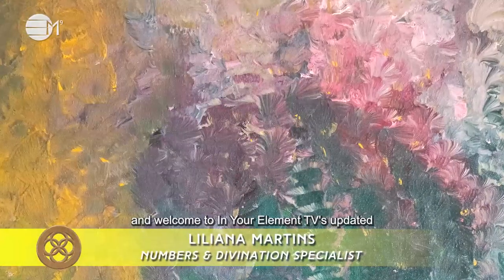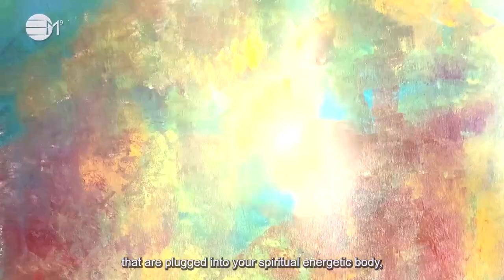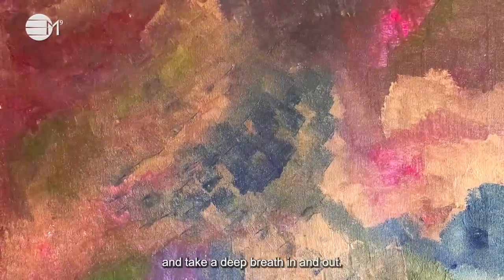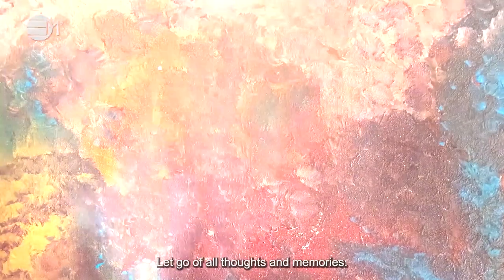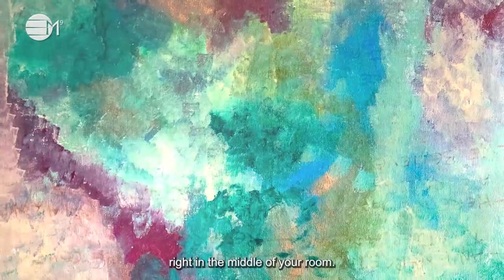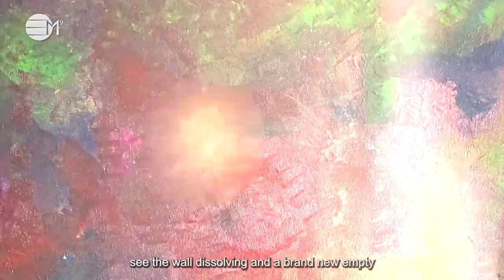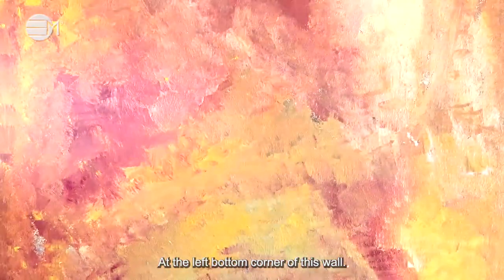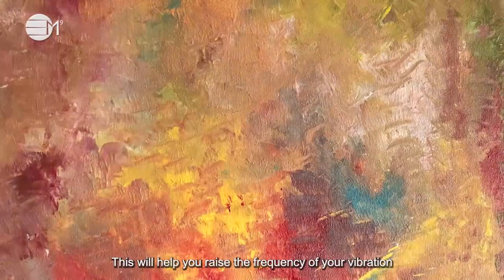Removing Emotional Clutter Process - Updated Version| I 432hz music| N YOUR ELEMENT TV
This process has been upgraded to remove emotional clutter from other parts of your body, going deeper and assuring that all four elements in your body are cleansed, releasing more from your energetic field. You will feel better and more relaxed.  Leave your feedback so we can continue our growth.

2️⃣0️⃣2️⃣4️⃣ The Year Of Prospects